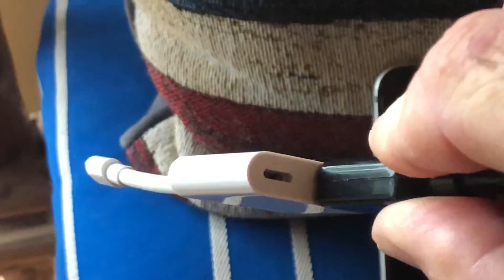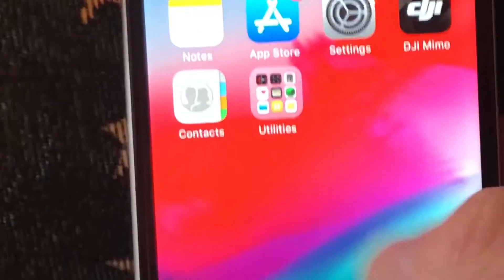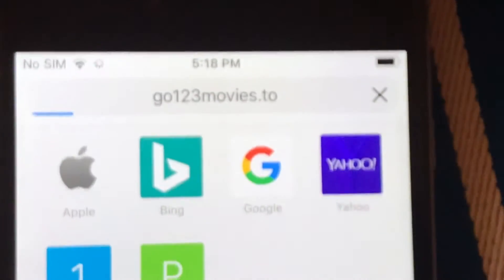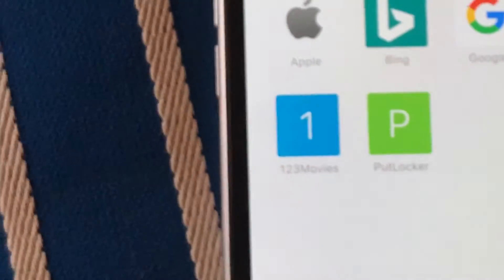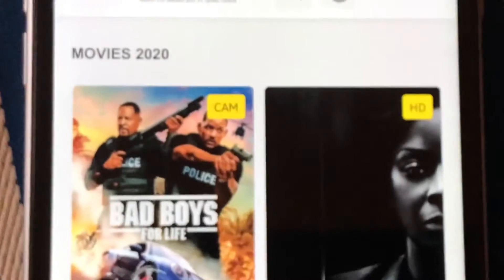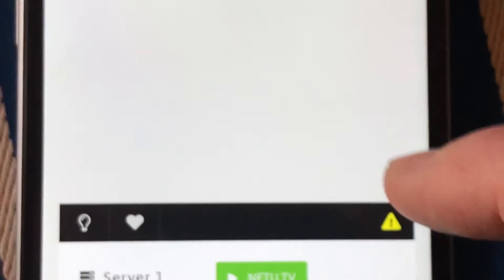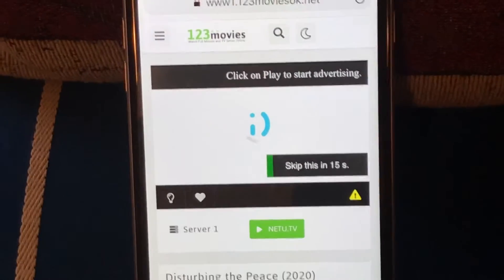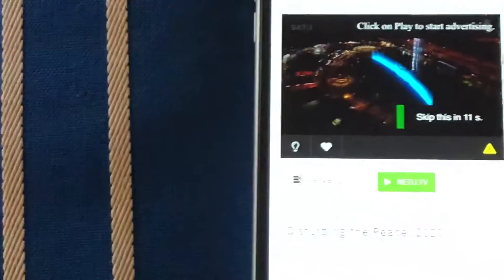#34 MUST WATCH HOW TO WATCH FREE TV AND MOVIES ON VACATION FROM CELLPHONE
For FREE personal prophetic ministry message us and we will face chat live on YouTube.

If you want to support our ministry channel adventures you can send money by:

Bitcoin: 1PEv3W3QSWM9wP634kBxdERJobjrmSq6Zy

Litcoin: ltc1q07kykuvje59laj8rqe5qdcuvu5fgfjzae622tr

Ether: 0x4425BbfeE4F0eaE33e59bB3C4D6540Ad1333668E

Bitcoin cash: bitcoincash:qrelgul3u8dey6z2kkyea5c39sd650lxgc0wsen7gp